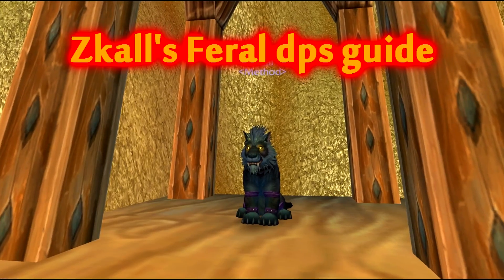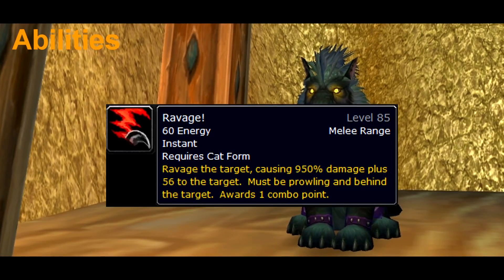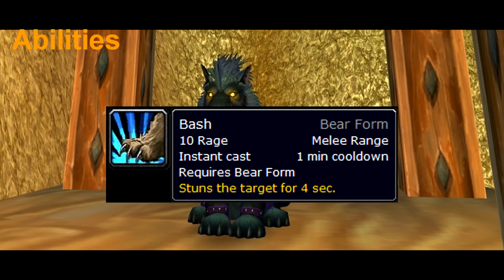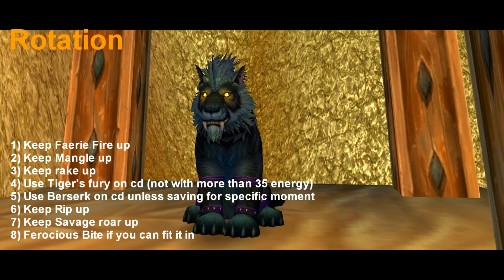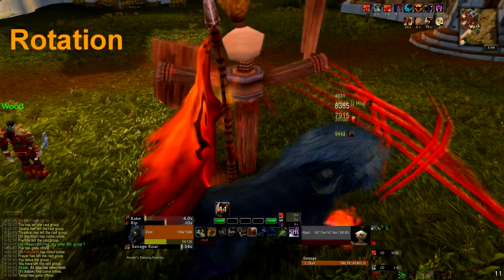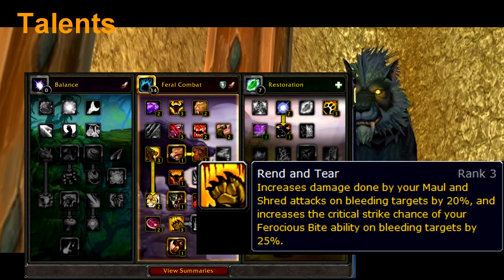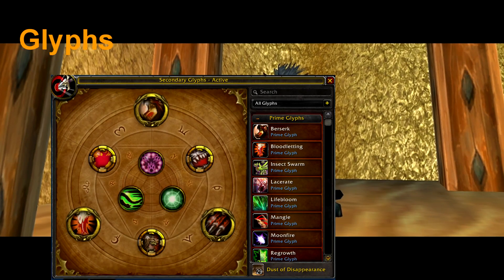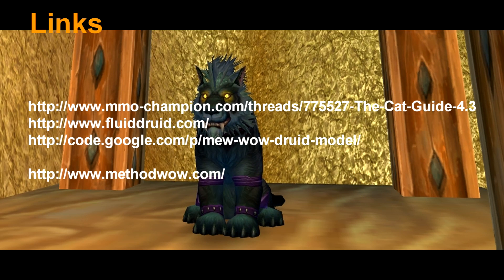Method Zkall's Feral Druid Guide - P1: Abilities, Rotation, Talents and Glyphs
In this video we go through the basic abilities that we use as a feral.
We also have a look at the feral rotation and show a sample of how the opener is made.